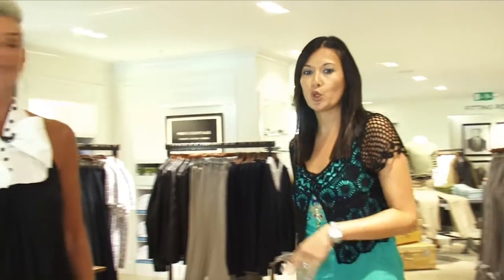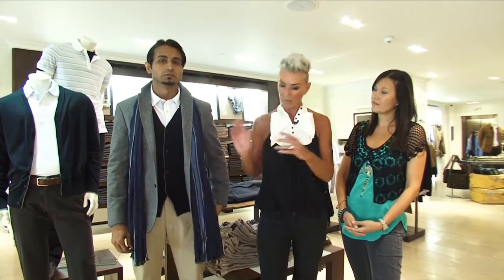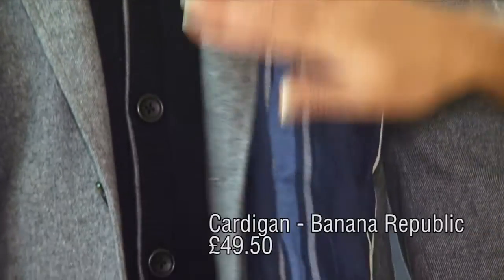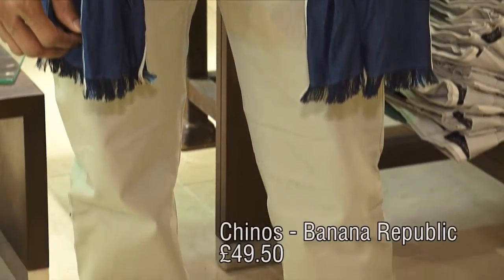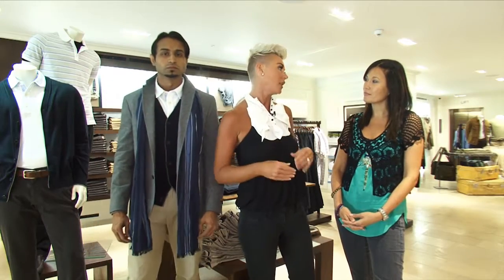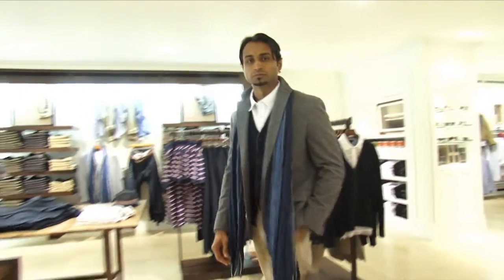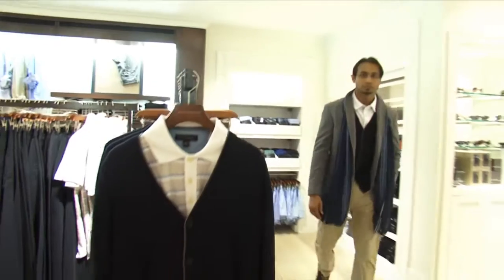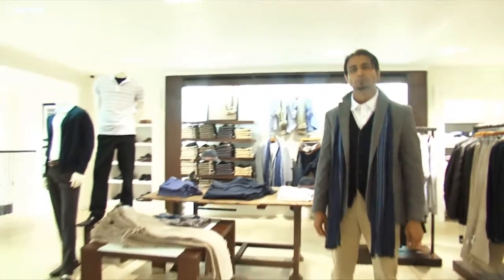Menswear - Banana Republic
Trafford Centre stylist Eve introduces the woollen and classic chino Heritage look from Banana Republic, suitable for men about town who want to switch from easy daywear to a gentlemen's capsule wardrobe.